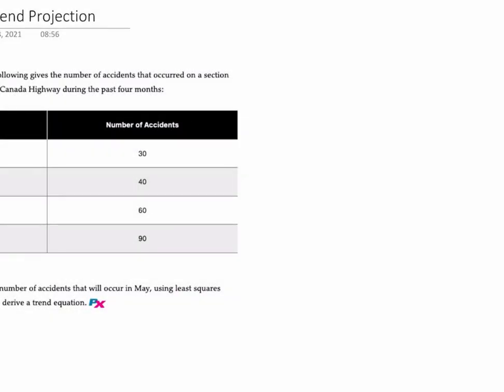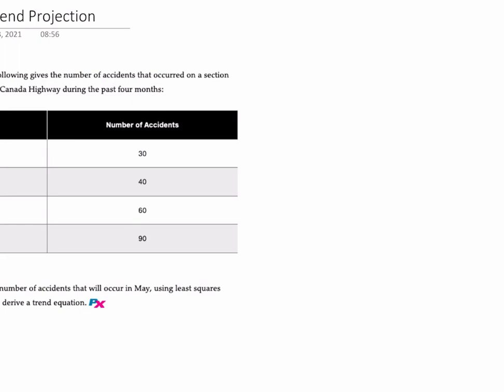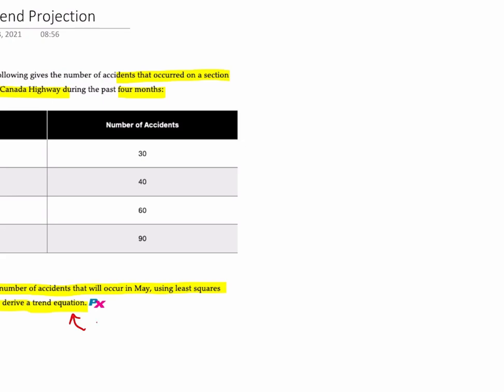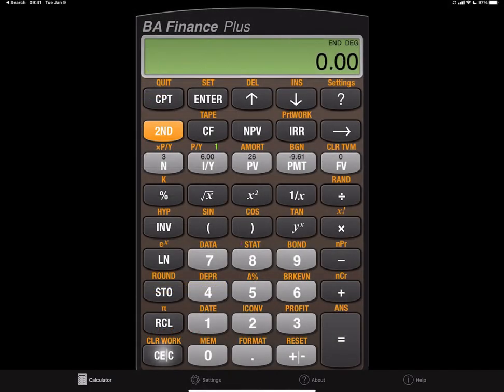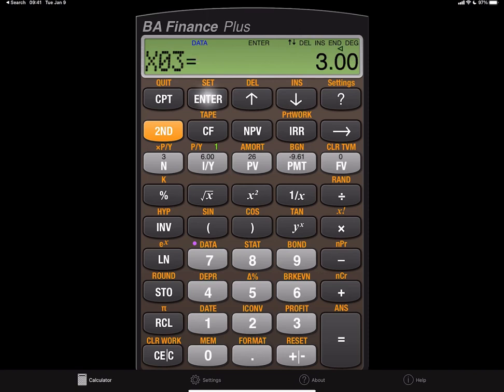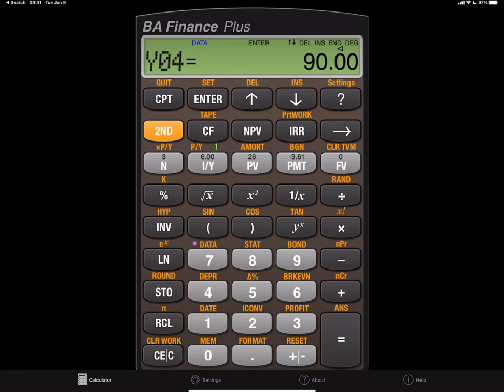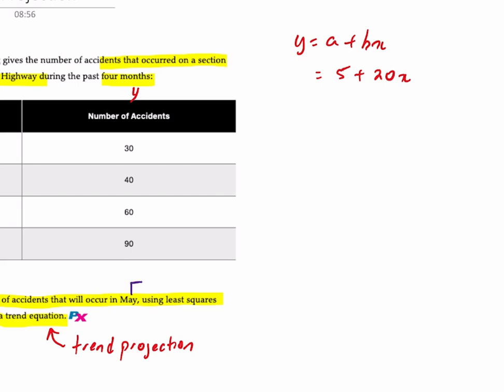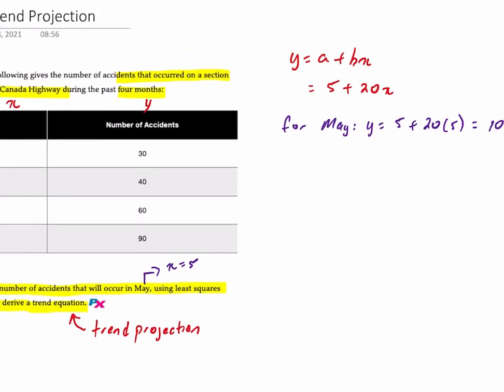Trend Projection Forecasting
This video demonstrates how to use the Texas Instruments BAII Plus calculator to derive a trend projection forecast using regression.